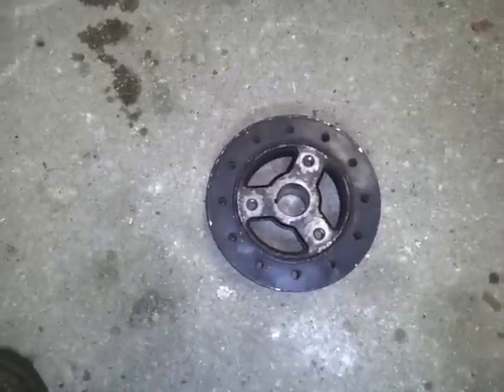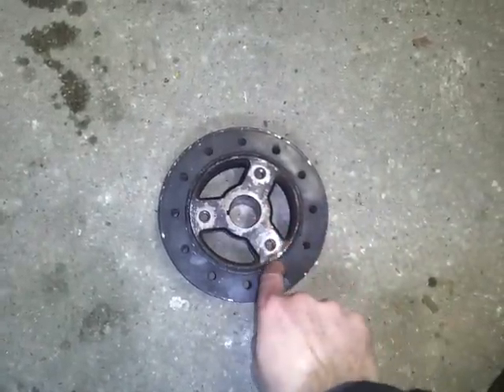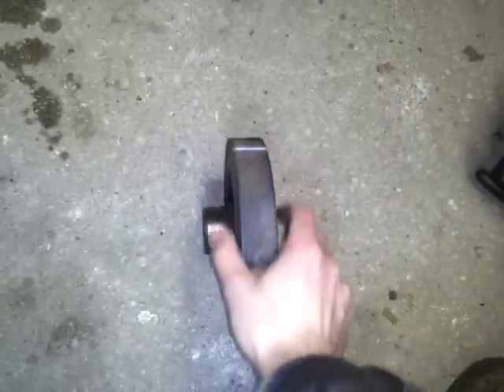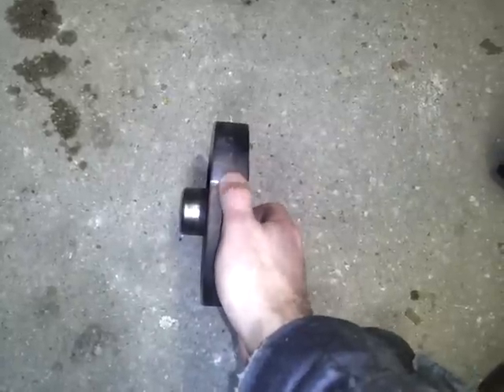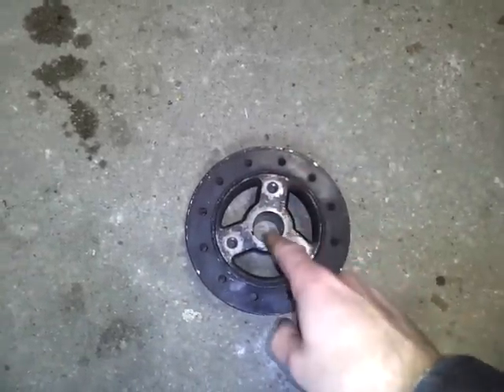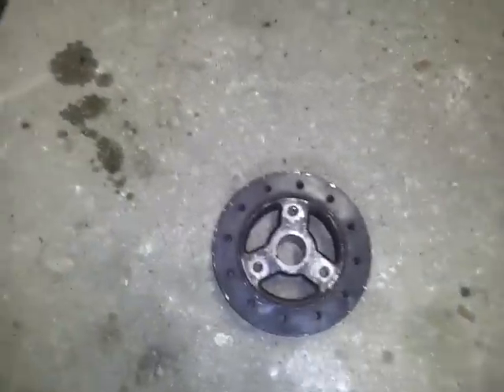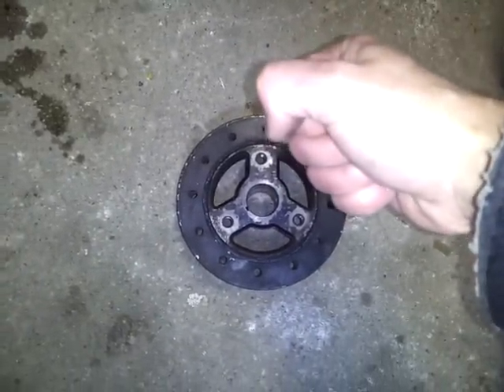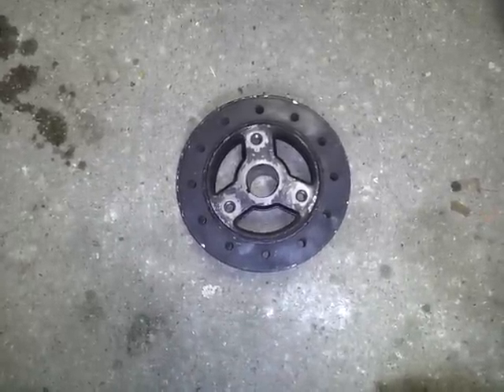HARMONIC BALANCER / DAMPER - Everything you ever wanted to know!!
Harmonic Damper basics..how to diagnose a bad Balancer ...Testing..troubleshooting..damper basics..racing tech crankshaft frequencies..torsional vibration autoshop 101 tech nissan ford chevrolet chevy Camaro Mustang mopar chrysler v8 small block big block engine diagnosis belt toyota honda acura infinit lexus Fluidampr Scion hundai ATI rattler fluid damper fluidamper professional products sfi approved streetdamper pioneer inc TCI summit racing jegs trickflow super high performance drag race tech